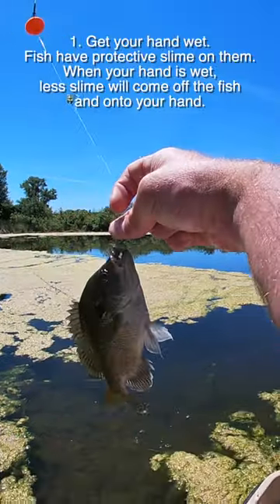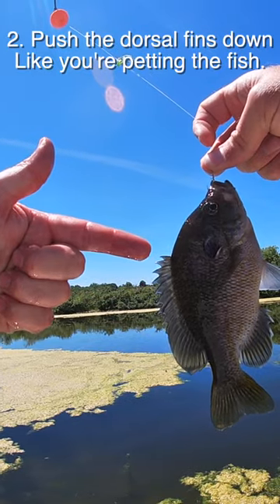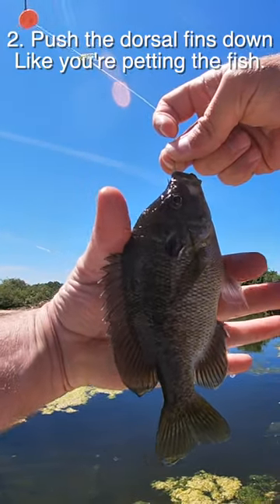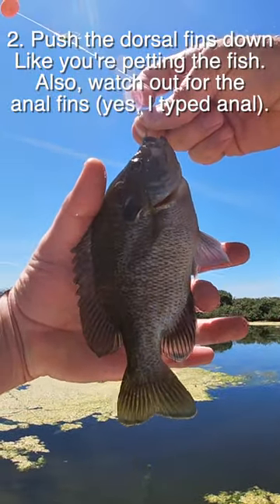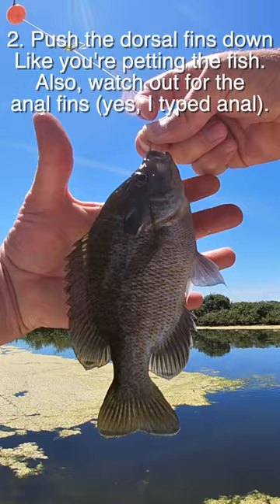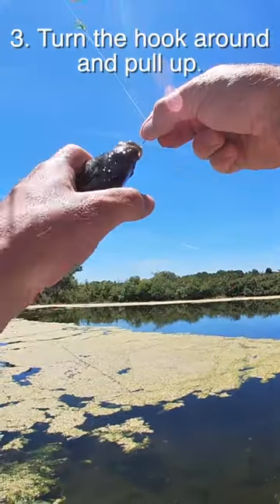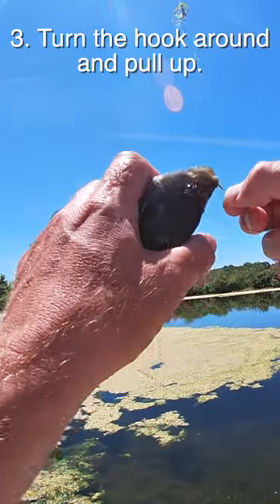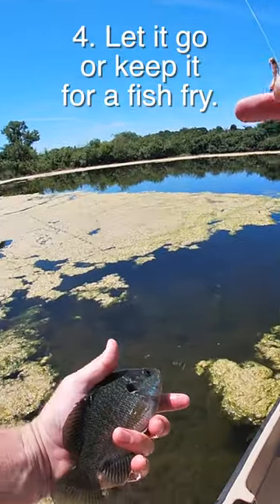How to take a fish (bluegill or any panfish) off the hook 🐟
Get your hand wet. Then you  "pet" the fishes fins down. Turn the hook down and then pull the hook out.  Last step let it go or keep it for a fish fry.

This is from the full length video "How to take a bluegill off the hook"  where I showed several different ways to take a fish off the hook.

This instructional video is a how to take a fish off the hook.